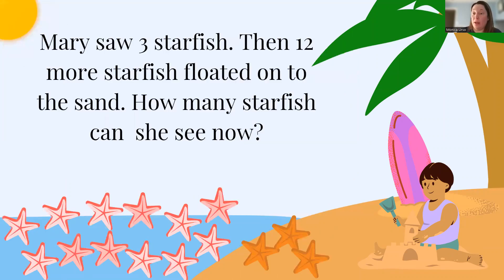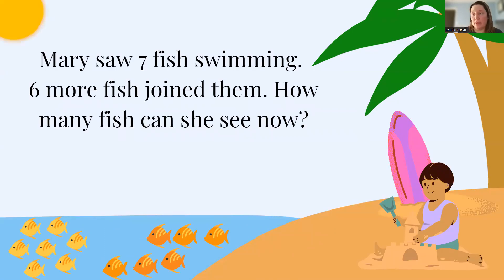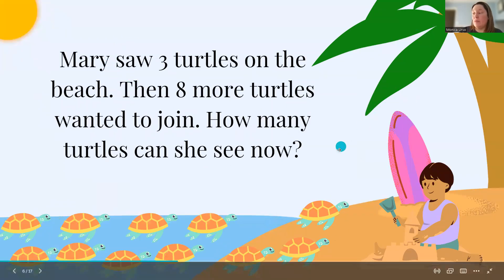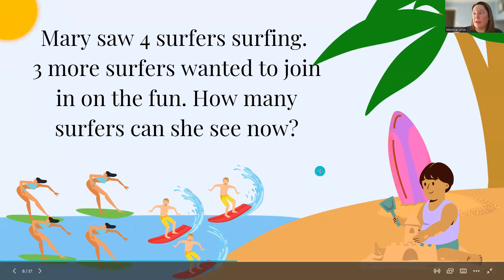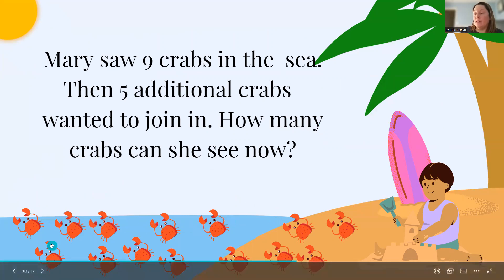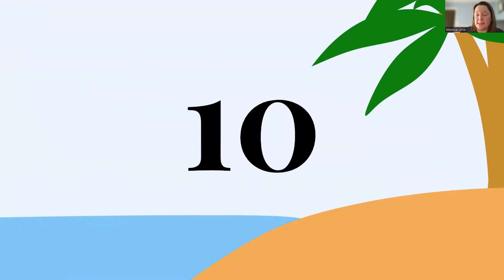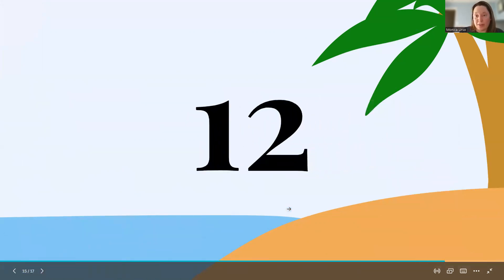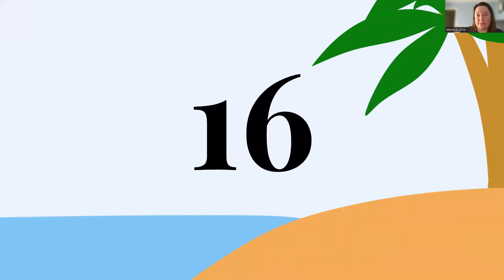Addition Problems Numbers 1-20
Addition Problems using number 1 to 20